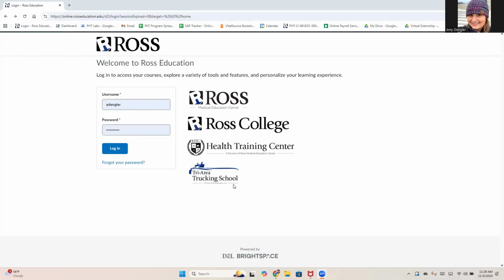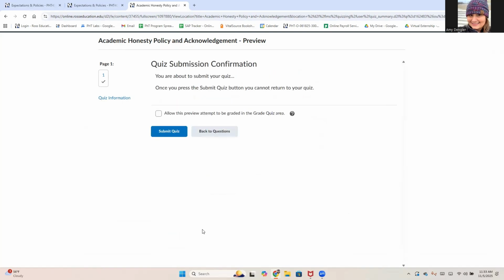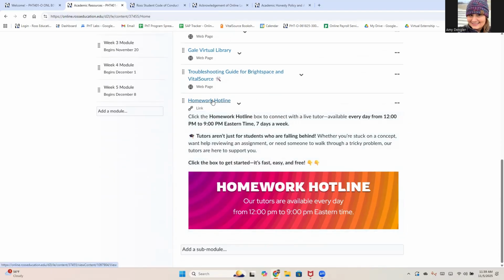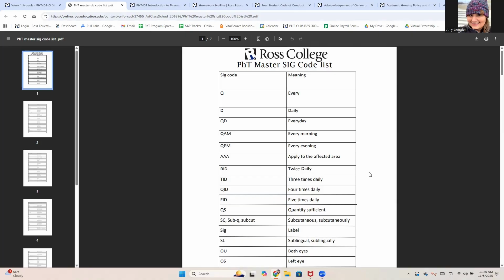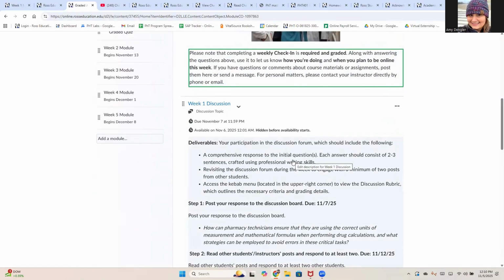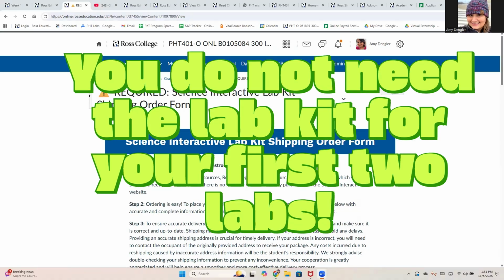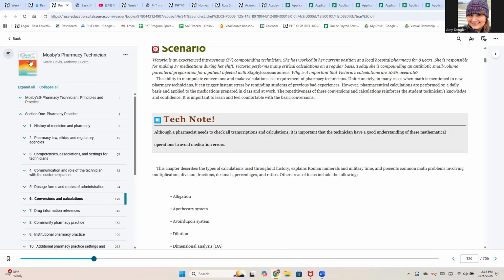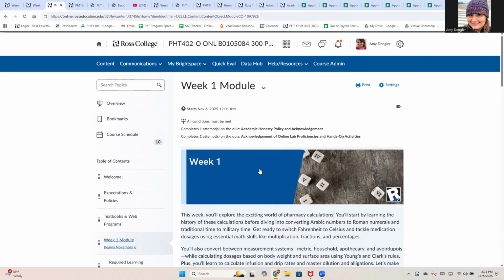PhT Program Orientation and Brightspace overview